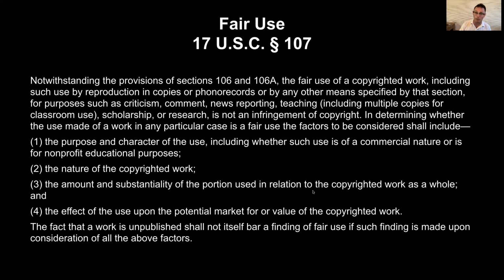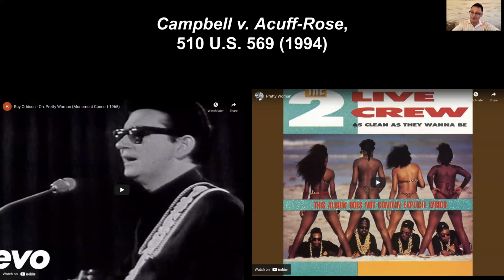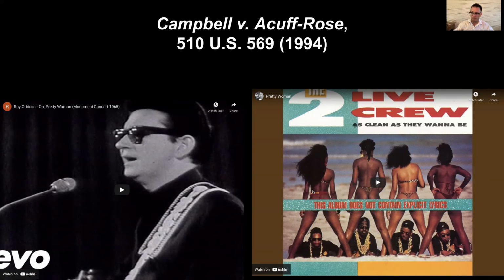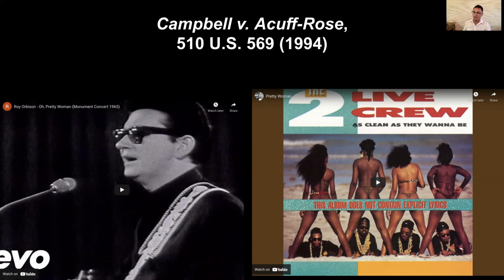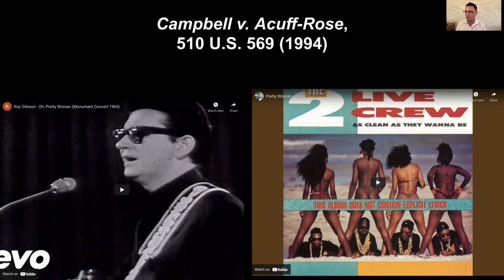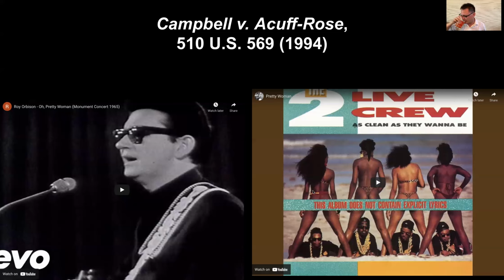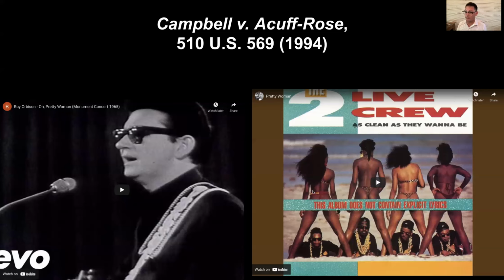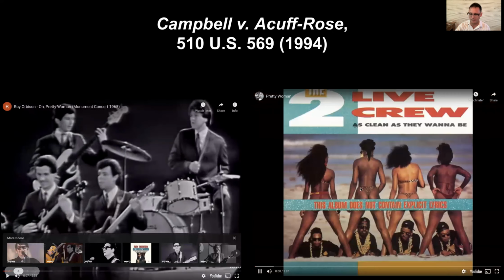Video 25: Transformative Fair Use